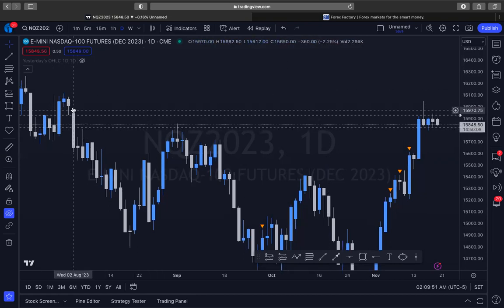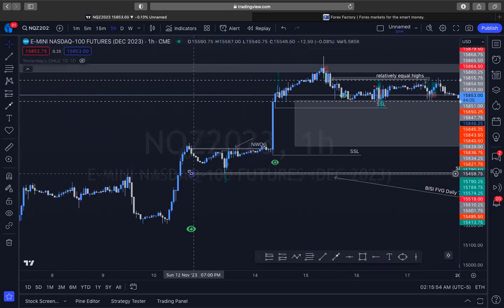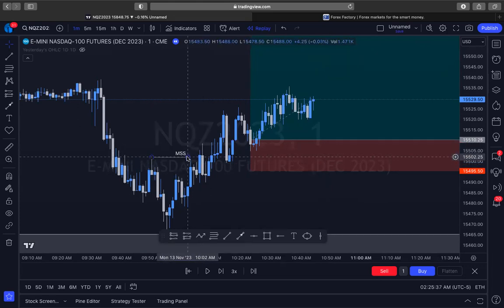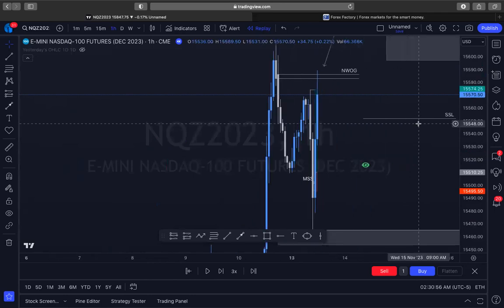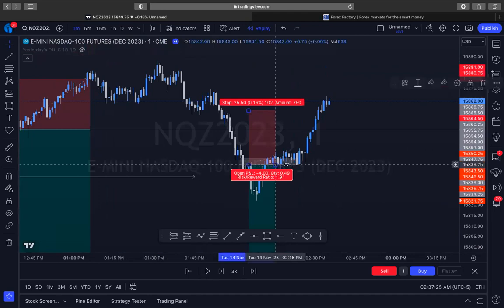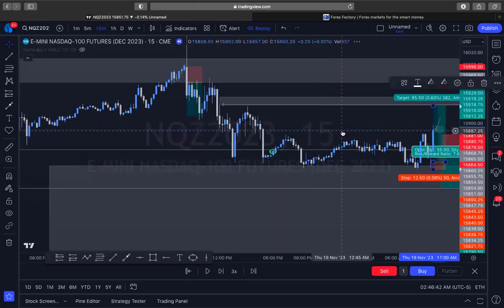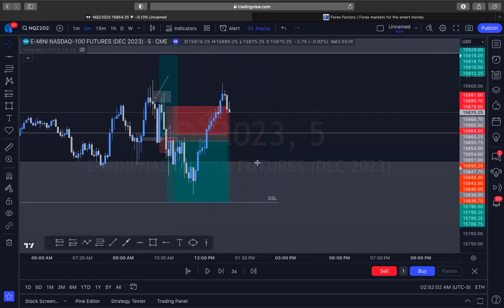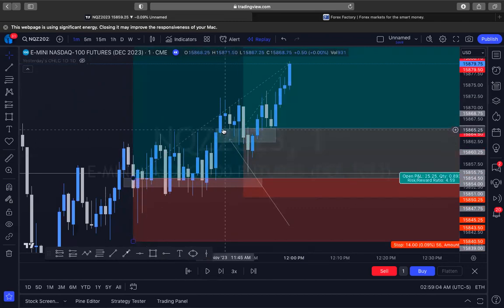Nasdaq Trades for Nov 13-17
Hope everyone is doing well.
Here is my review on my trades for week of November 13th-17th

We had some high driver news come out in the middle of this week and took some loses but also some great winning trades that I go over in this video journal I am creating. Lesson this week was making sure we target easy liquidity stops, gaps and most importantly start with 1:1 ratio trades and always make sure you use a stop loss.

Remember you are the operator of your strategy so its up to you to follow the rules.